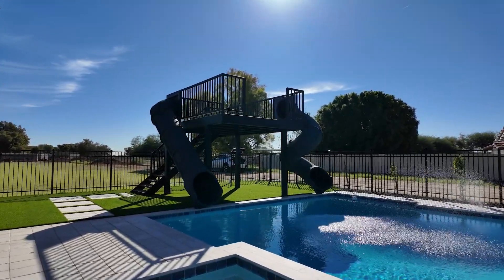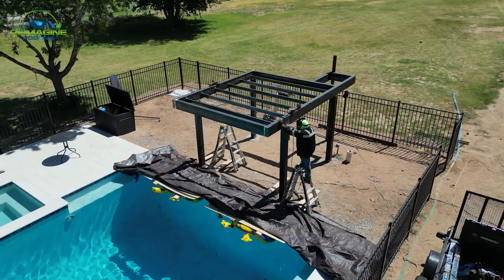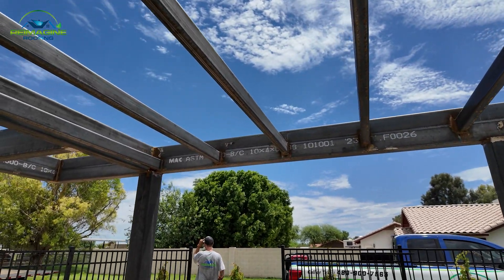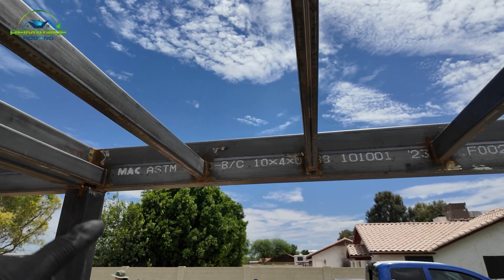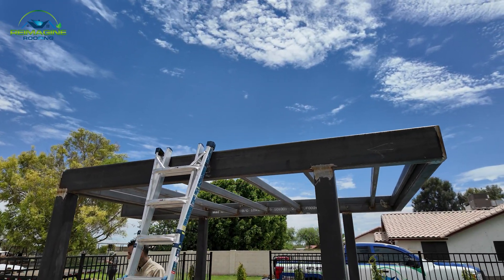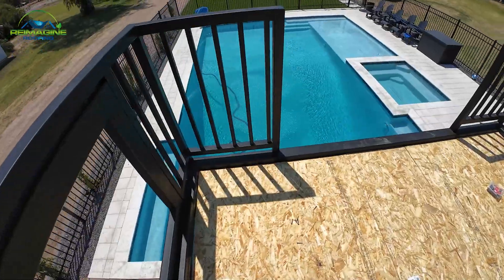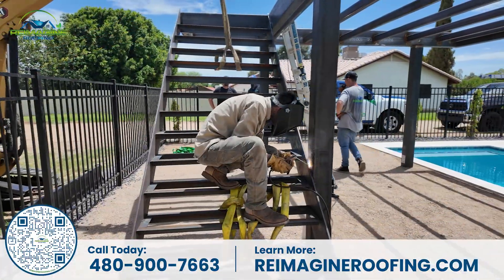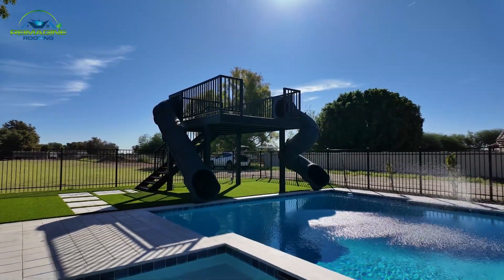Custom Poolside Structure with Waterslides: Check Out This EPIC Backyard Upgrade!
Join us as we unveil a custom-built steel pavilion, crafted for durability and style!

This Arizona backyard upgrade features a waterproof deck for dry picnics, cool Brazilian wood steps, and a unique floating design that keeps the space open and inviting.

Inspired by the client’s vision, we crafted a structure that’s built to last and ready for years of family fun. Huge thanks to the incredible team and the family who helped make this dream project a reality!

In 2020, we embarked on our journey to Reimagine the roofing industry. We didn’t have much - couple people, a single truck and a small office. We made up for that with a definitive vision - That quality roofing was not just a trade but a craft. Fast forward to today, we've grown into a close-knit team of over 50, having crafted over thousands of roofs with precision and care. Our dedication shines through in the roofs we've built and the smiles we've earned with every 5 star experience. While our roots will always remain in Arizona, our impact now spans across 10 states.

Our secret?

Developing our team through personal growth. It’s not just about roofing, it’s about building better humans. It’s about inspiring our team members to passionately deliver the 5 star experience you deserve!